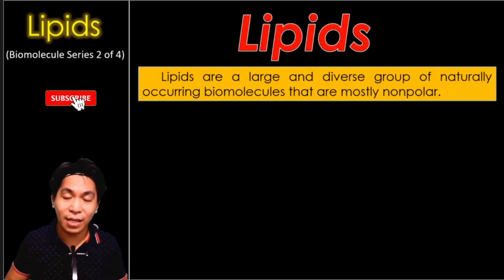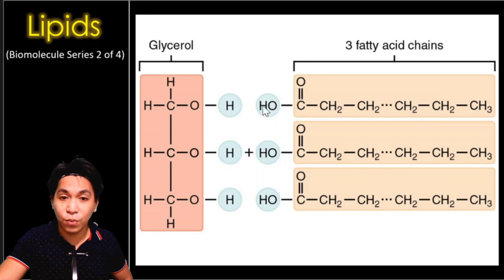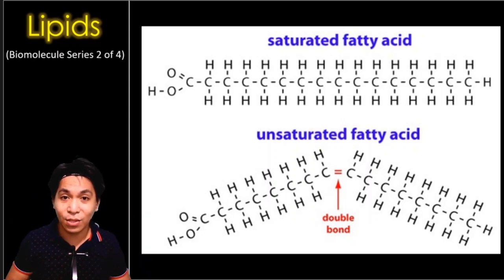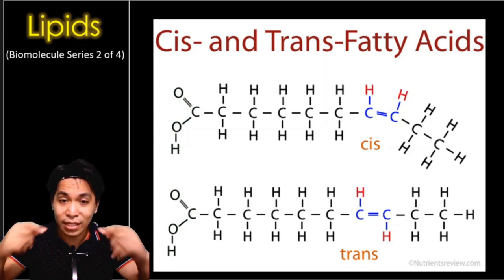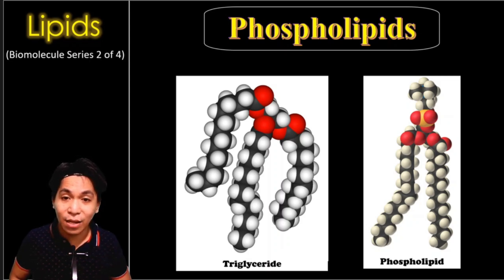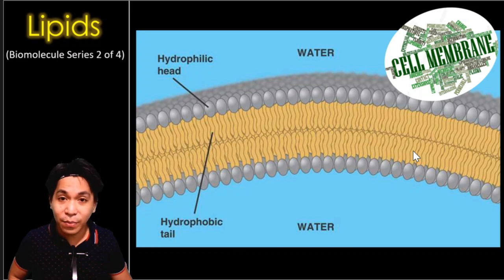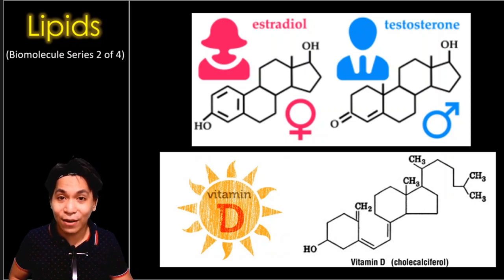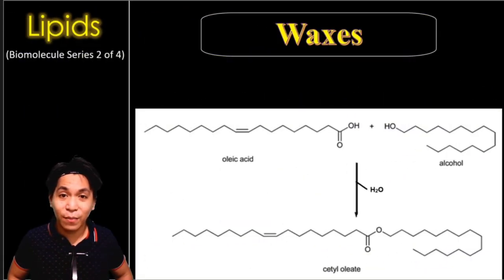Lipids (2 of 4)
This is part 2 of a 4-video mini-series for Biomolecules.

This video focuses on lipids. It discusses the functions and types of lipids. Examples are also included.